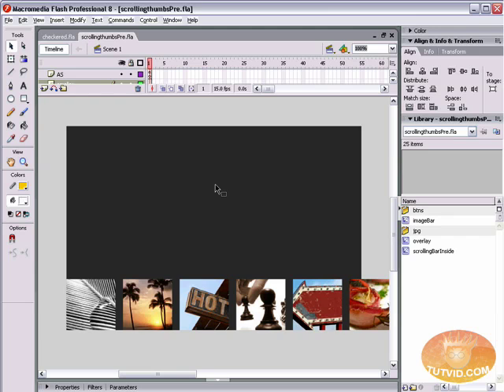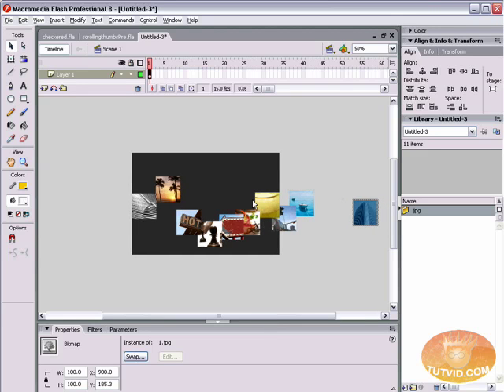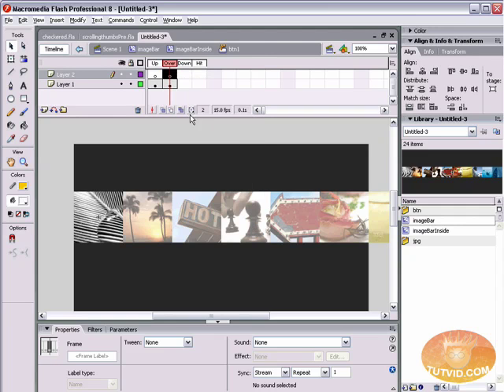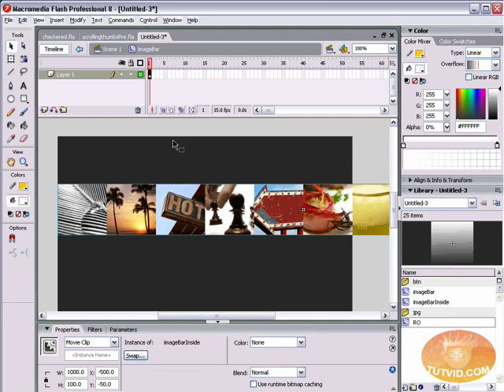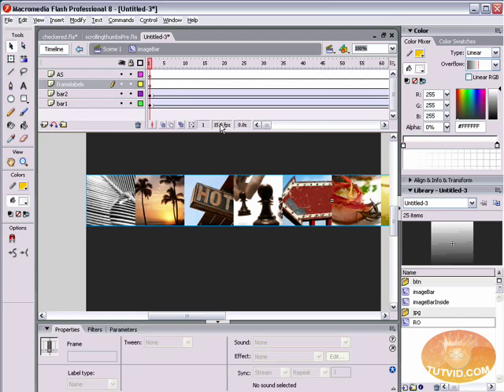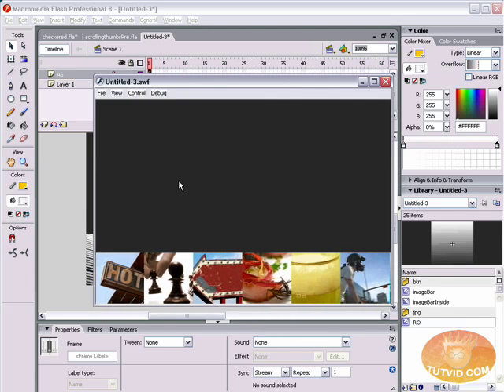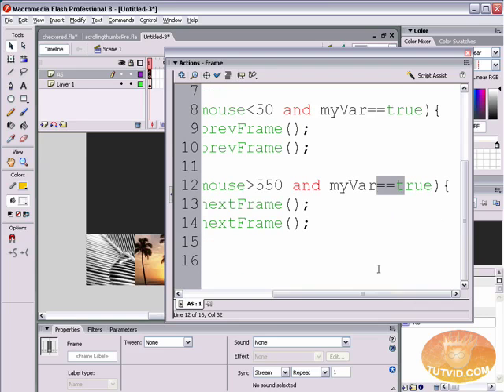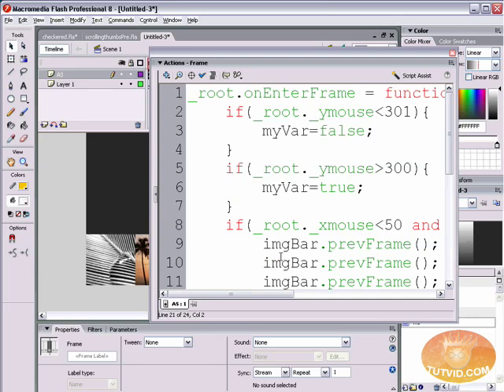Scrolling Thumbnails w/ Mouse Control: Flash Tutorial!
We will start with nothing more than a blank Flash document and 10 100px X 100px thumbnails and from that little bit we will construct this sweet scrolling thumbnail bar. This thumbnail bar will move in different directions depending on where the users mouse is. It will also stop when the user rolls onto a certain part of it and each thumbnail will light up as the user rollover each individual thumbnail! Lots to learn! Have fun with this one!